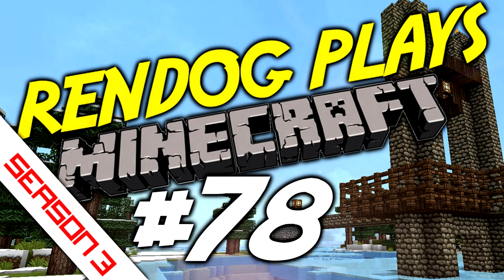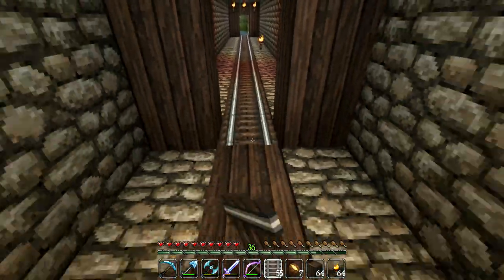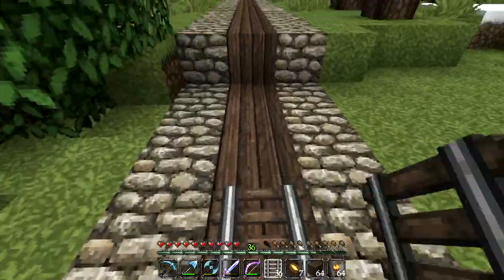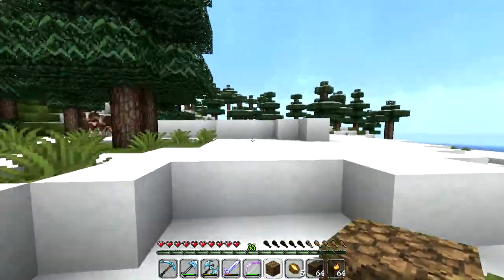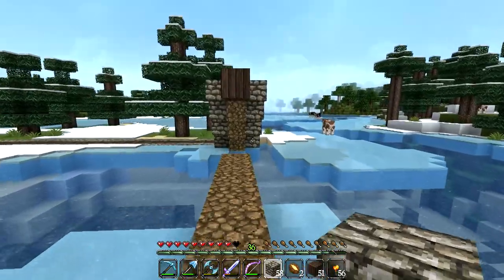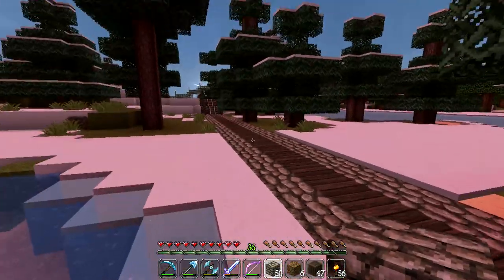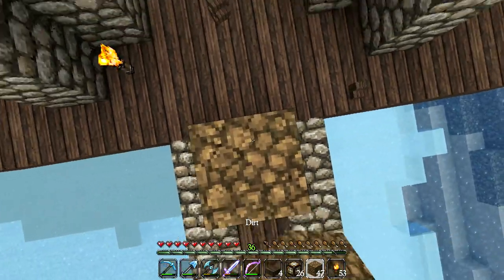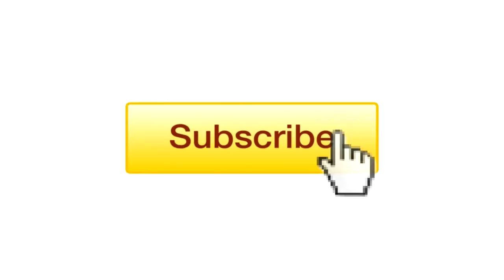[S3E78] Let's Play Minecraft - Silkworm Railway Bridge!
ReNDoG works on a bridge design for the Silkworm Railway Line!

RENDOG'S YOUTUBE CREATOR STUDIO:

Hardware:

4TB Harddrive (Storage + Applications)
2TB Harddrive (Windows installation)
16GB RAM

Software:

OS: Windows 10 64bit
Video recording: Dxtory, Nvidia Shadowplay
Audo recording: Audacity
Editing: Sony Vegas Pro 13
Design: Adobe Photoshop 64bit